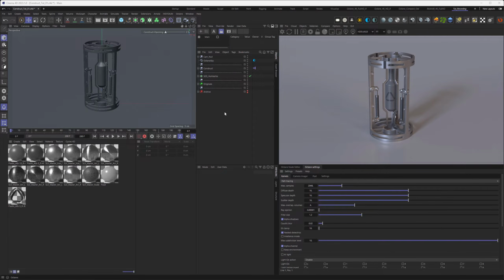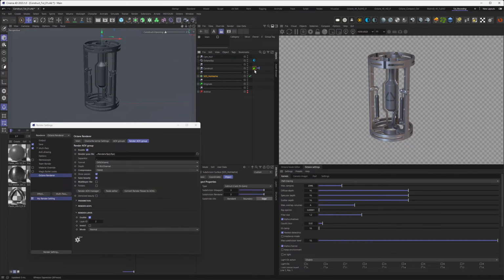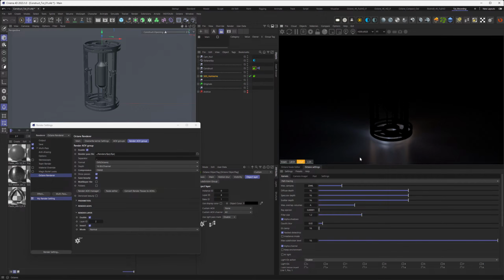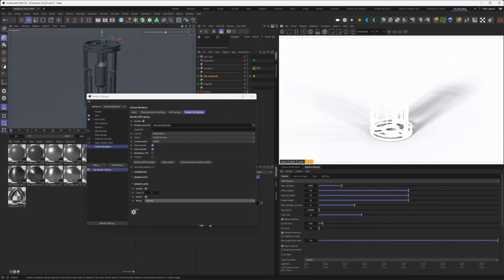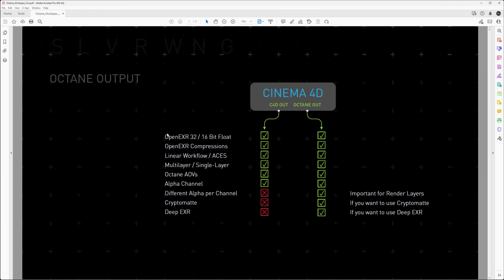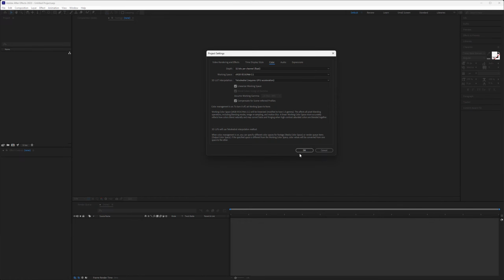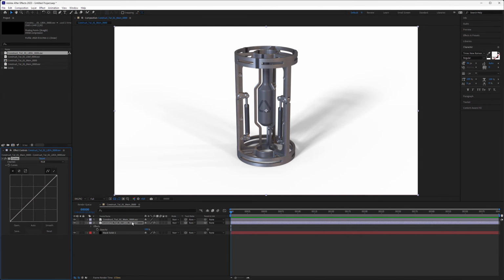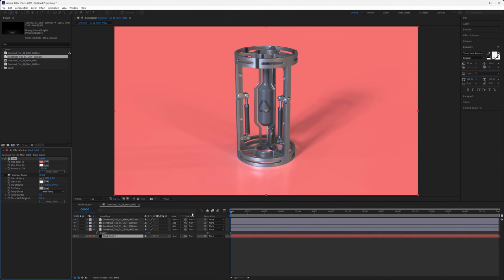Silverwing Quick Tip: Octane Render Layer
This tut is made with Octane Version 2022.1 and Cinema 4D Version 2023.1

Hello everyone.
As promised this week its Render Layer time. Its a small tut that gives you and overview of the Render Layer system and how it works.
Hopefully you find everything in there you are looking for!

0:00 Intro
0:38 Explaining Render Layers
1:20 Setting up Render Layers
3:03 Setting up the ID
5:22 Adding Shadow / Reflection AOVs
6:58 Render Layer Modes
9:32 Setting the Alpha Mode
10:54 Render Output Settings
11:47 Render Output Chart
12:44 Straight Alpha in Practice
13:53 Compositing Project Settings
14:36 Setting the Footage to Straight
15:31 How to Comp Render Layer
16:54 Dealing with the Shadows
17:45 Dealing with the Reflection
20:47 Outro